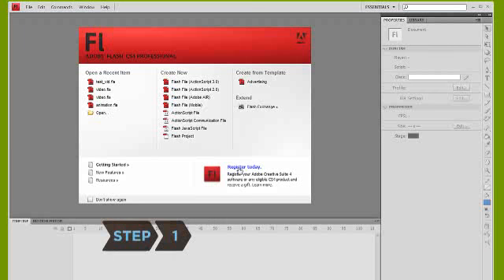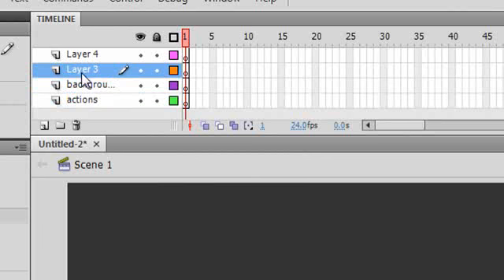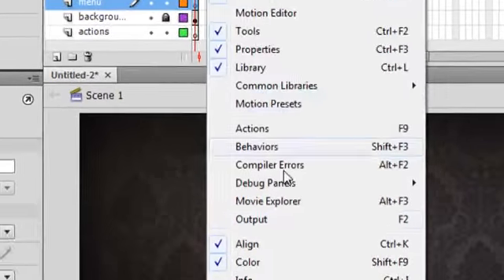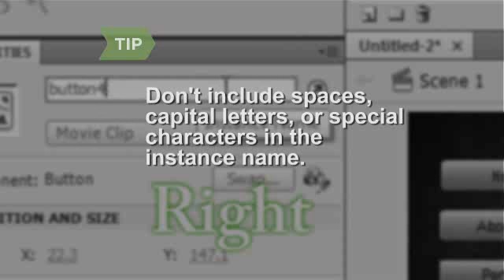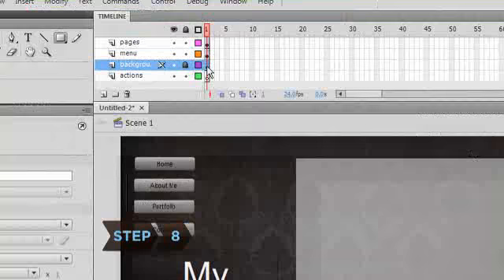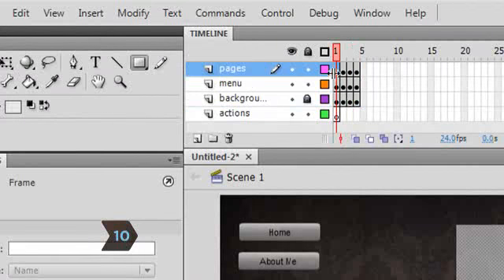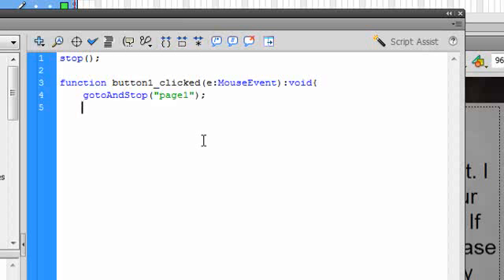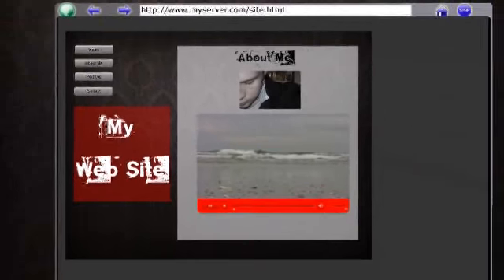How To Create an Adobe Flash Web Site Adobe Flash Howcast.com